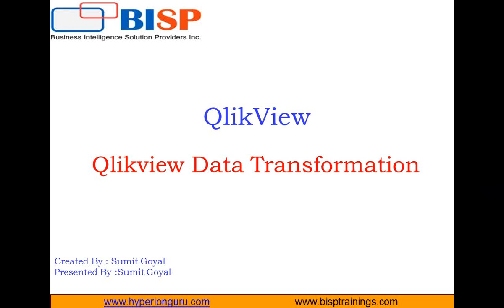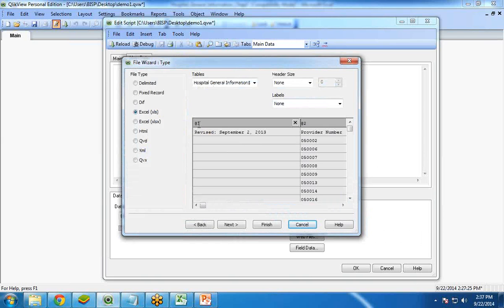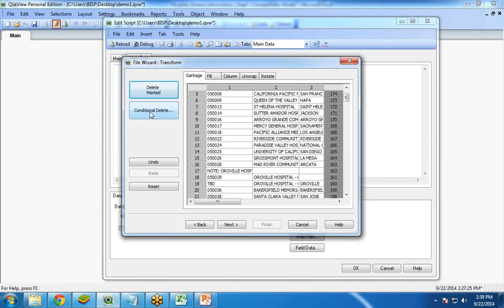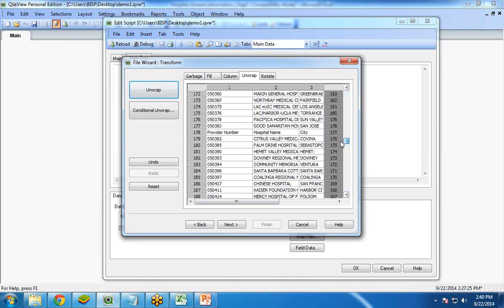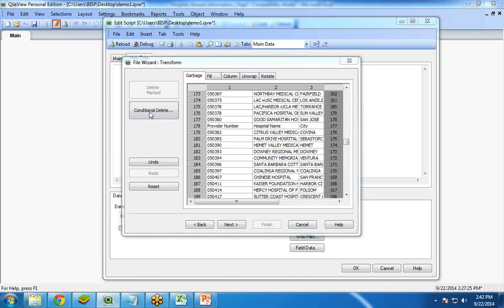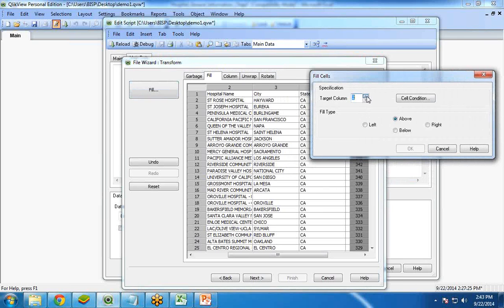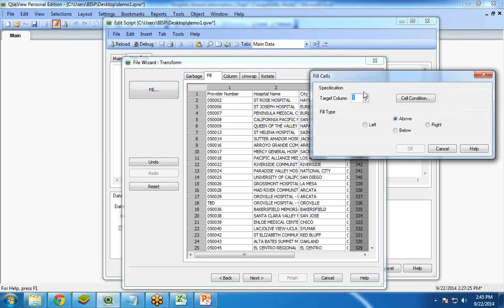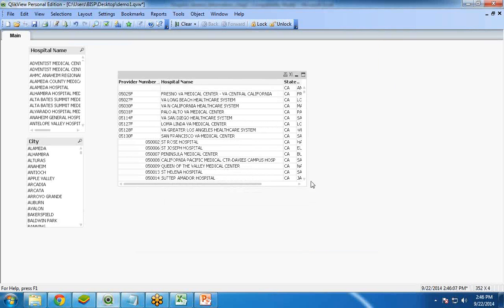Handson On DataTransformation in Qlikview